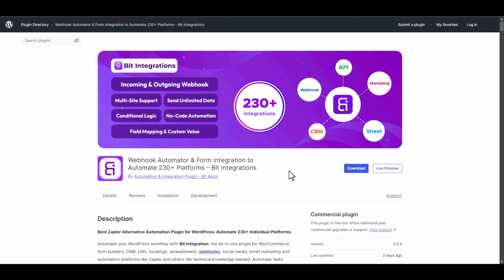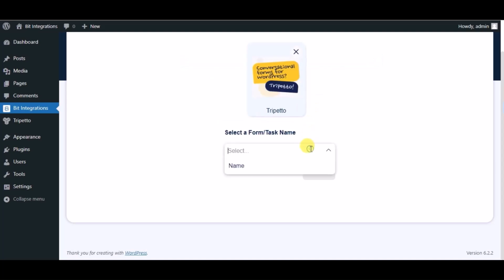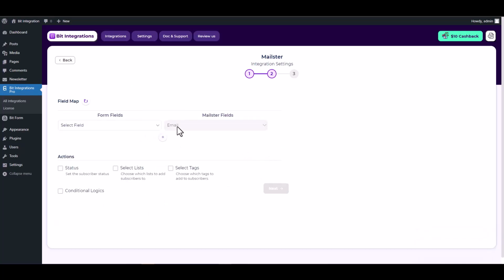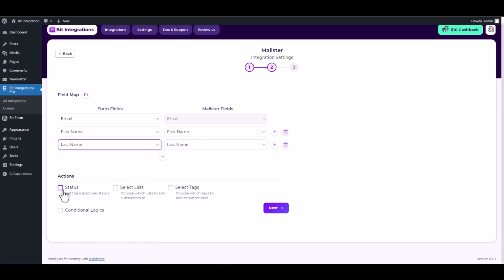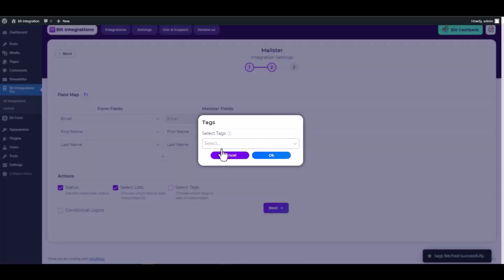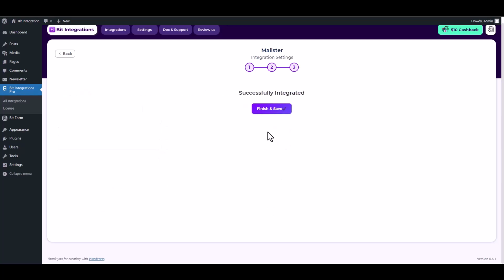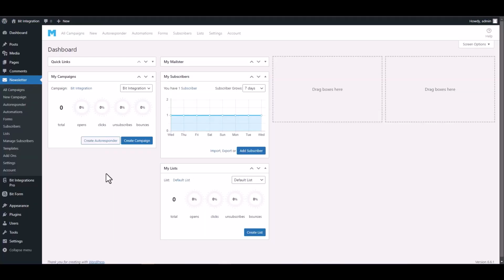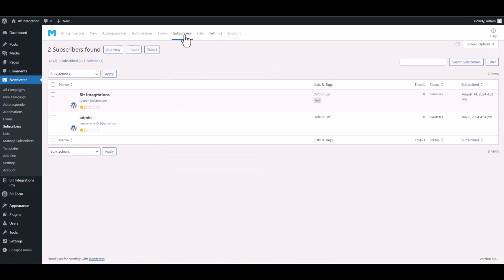Integrating Tripetto with Mailster | Step-by-Step Tutorial | Bit Integrations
🔗 Ready to boost your email marketing with seamless form integration? Join us for a detailed tutorial on integrating the Tripetto with Mailster using the Bit Integrations WordPress plugin. Learn how to connect these tools to automate your email marketing campaigns, manage your subscribers, and improve efficiency.

Follow along as we walk you through the process of integrating Tripetto submissions with Mailster, allowing you to automate email workflows, enhance customer engagement, and optimize your marketing efforts.

Key Highlights:

 ✅ Step-by-step guide for integrating Tripetto with Mailster using Bit Integrations for WordPress.

Whether you're a web designer, business owner, or form-building enthusiast, this integration empowers you to seamlessly merge Tripetto with Mailster. Watch now to revolutionize your form-building efforts!